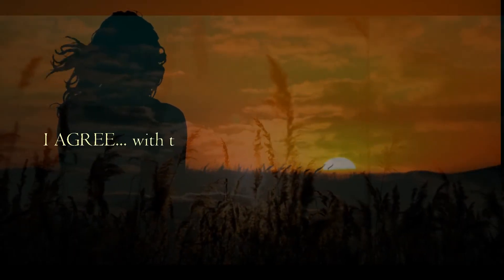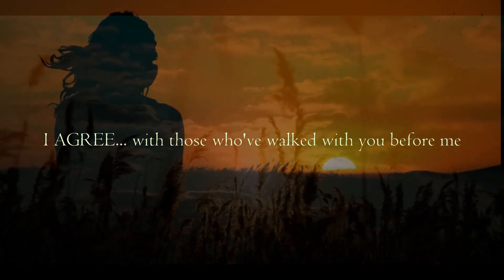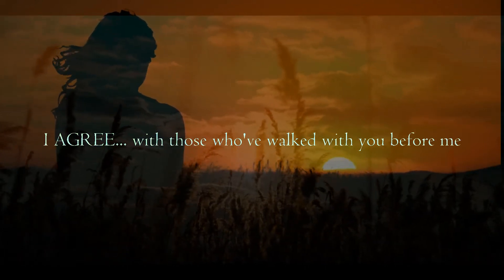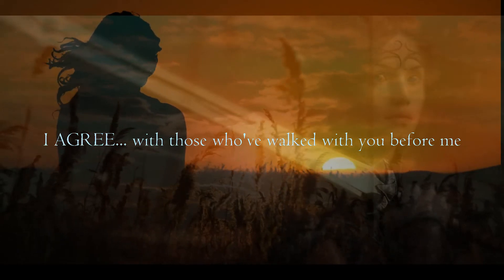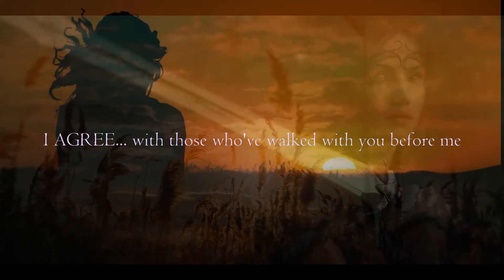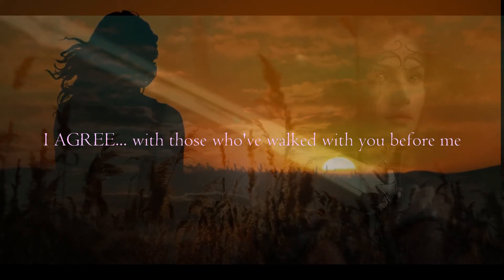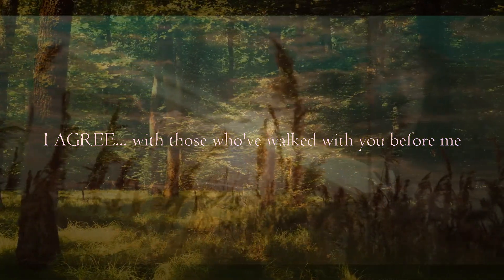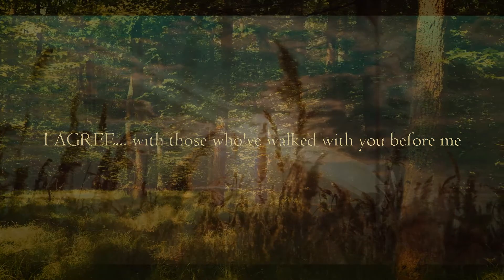Daily Prayer Series: Plant Me in YOUR Soil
I agree with those who've walked in your friendship before me... Amen Forever!